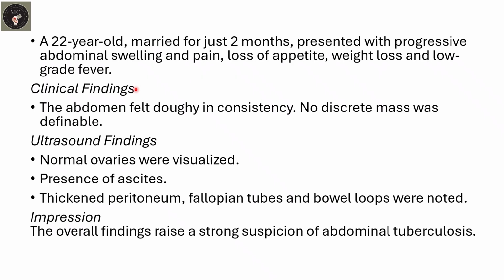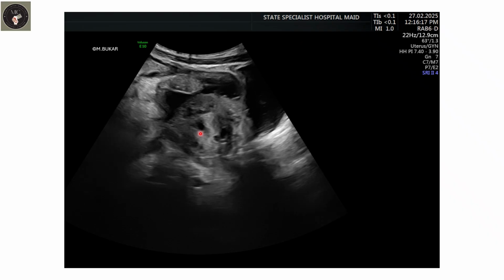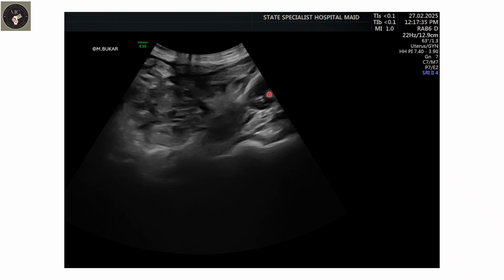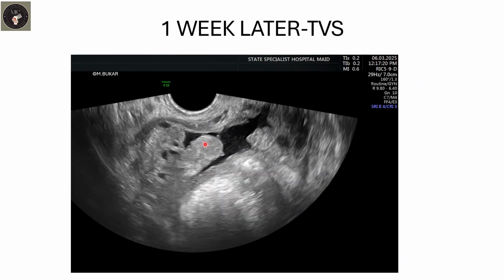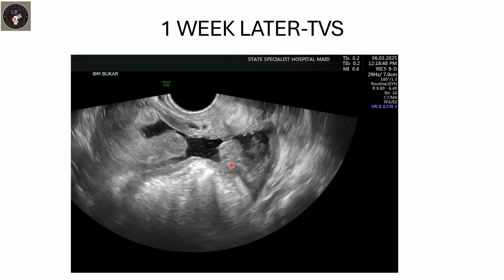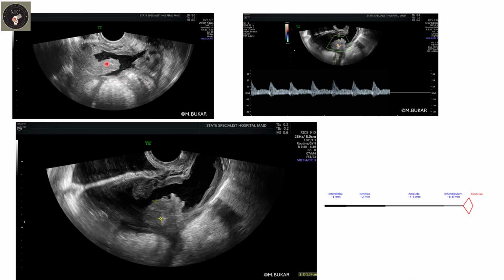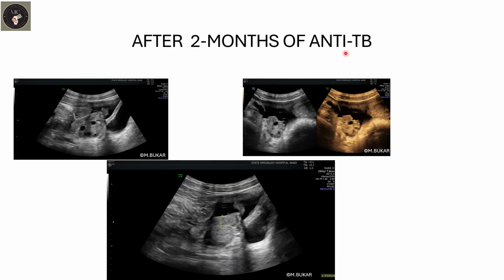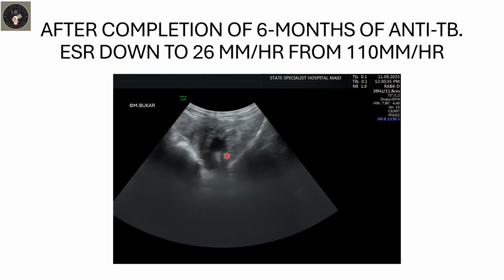FEMALE GENITAL TRACT TB